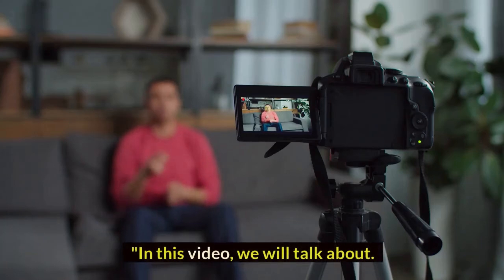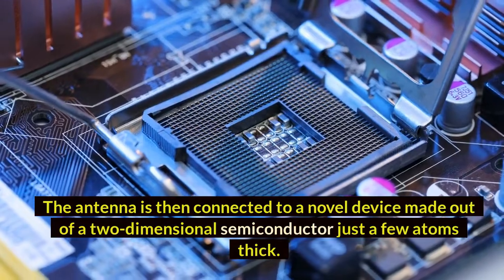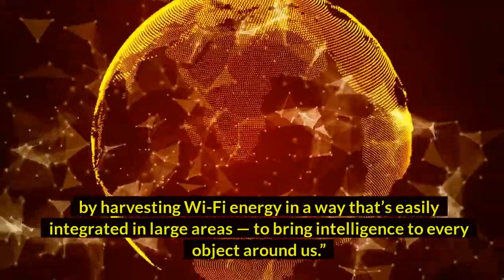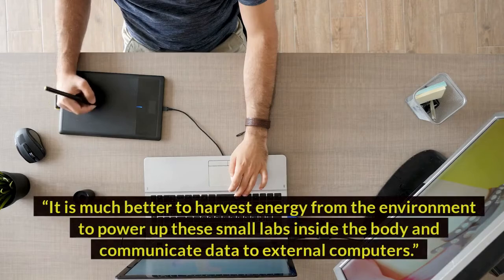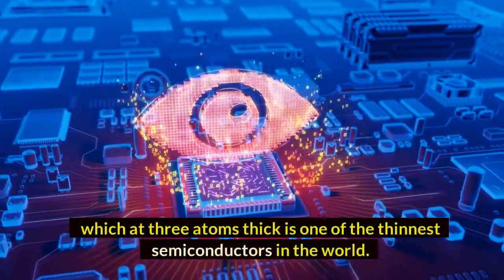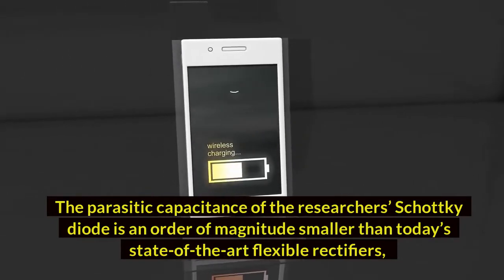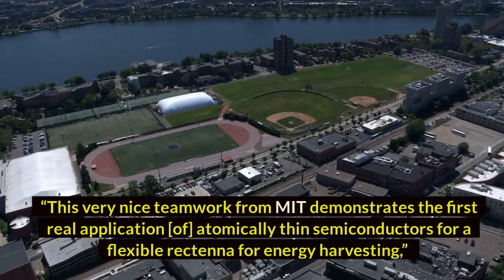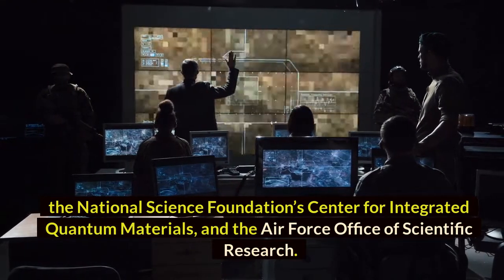Converting Wi Fi signals to electricity with new 2D materials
More Easy Ways Of Earning